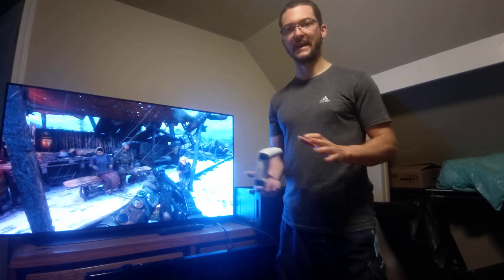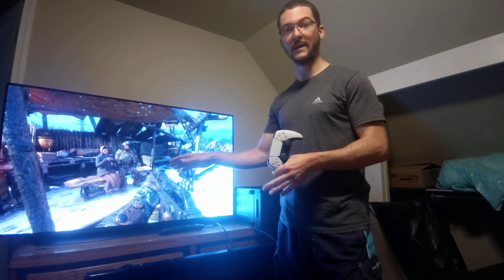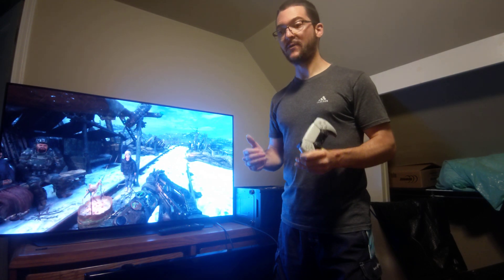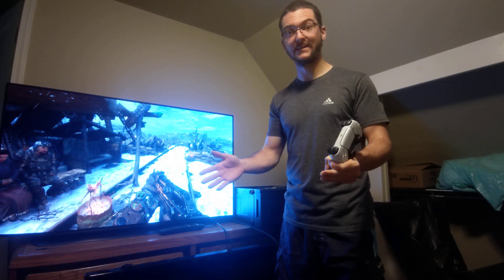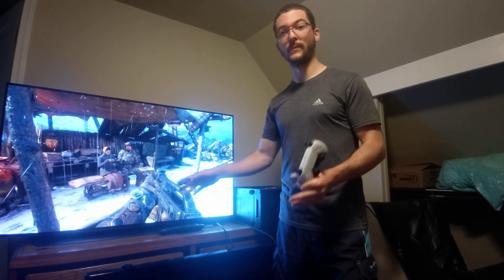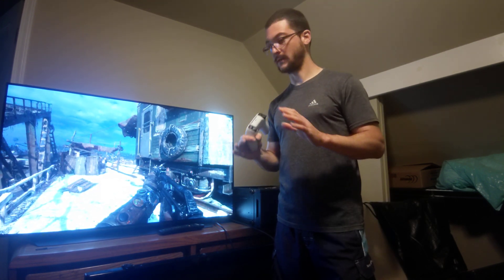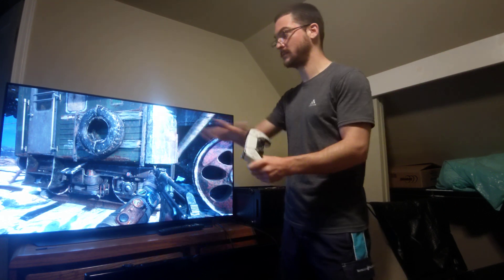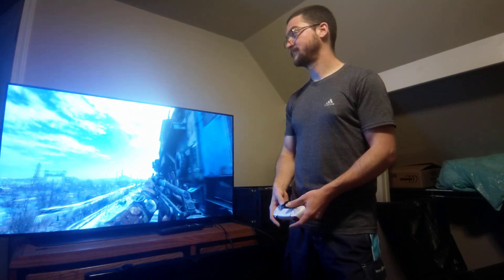HLG vs HDR10 Metro Exodus. Fix the broken HDR on PC! (part one)